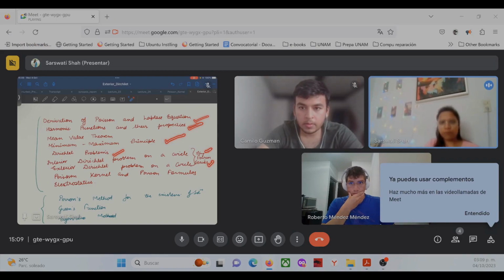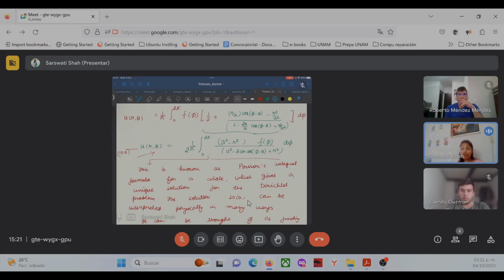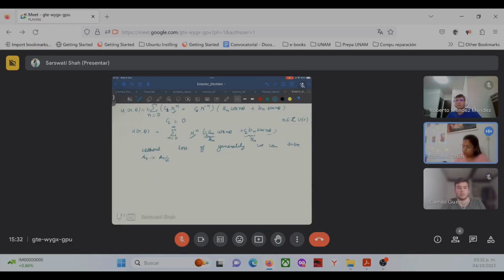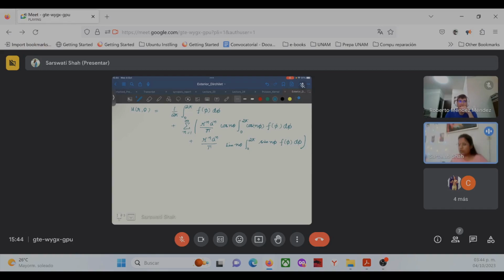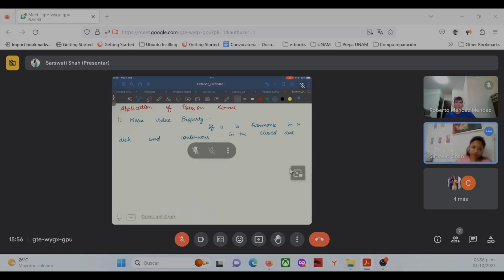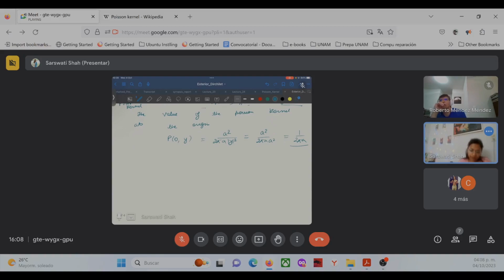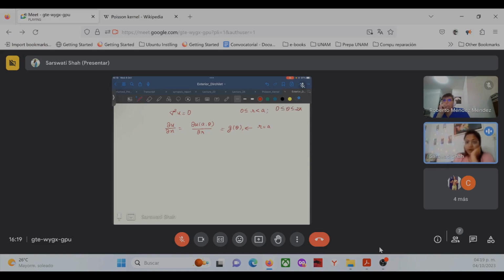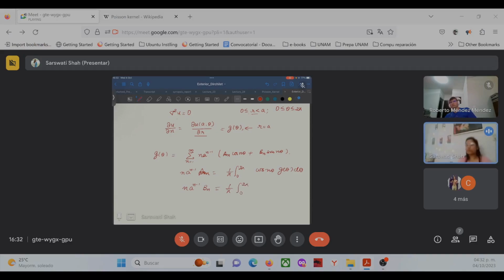PDE 2023 10 04